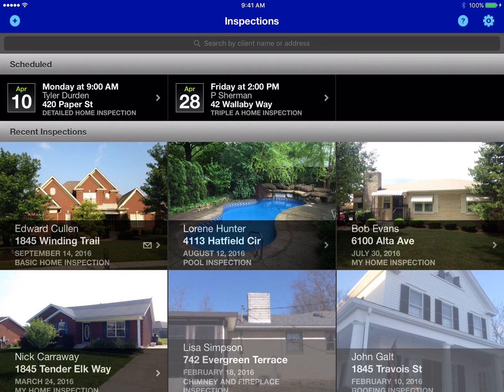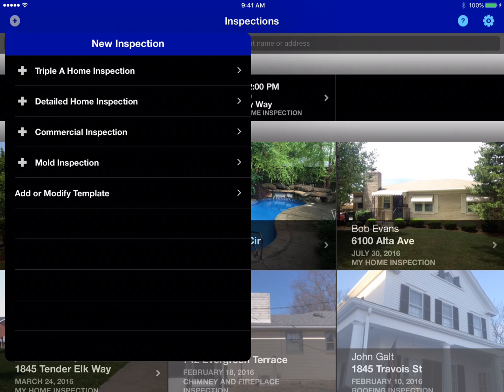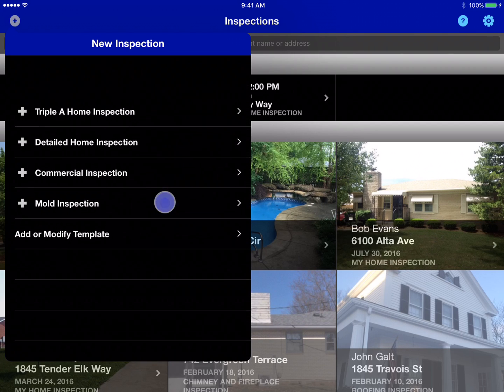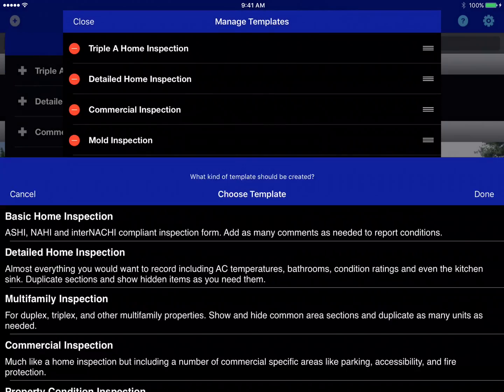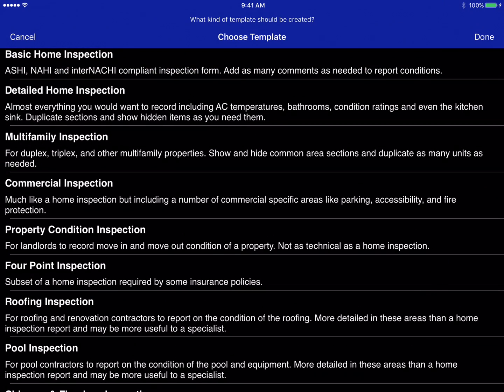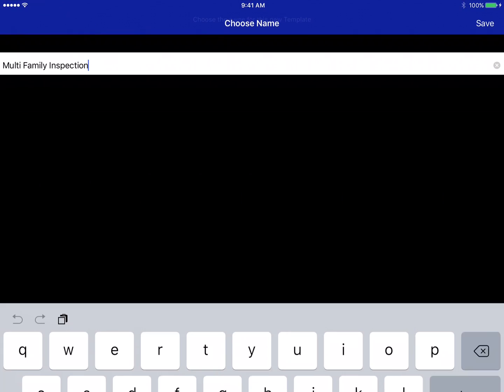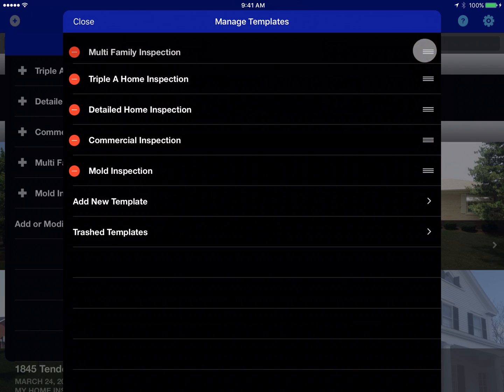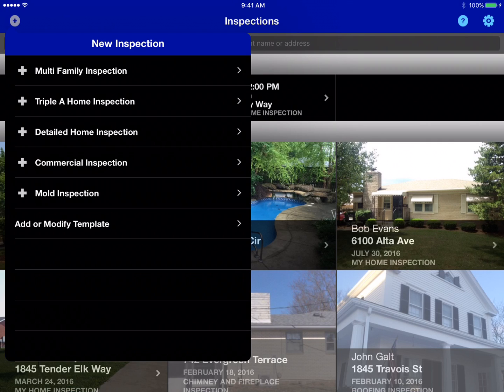Legacy: Add A New Tap Inspect Template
Your Tap Inspect account included a few types of reports when it was created. We may add new templates or even update the content of others. You can add them to your account to use them for your reports.

This video shows the Tap Inspect legacy experience. A new, modern app experience has since replaced it.